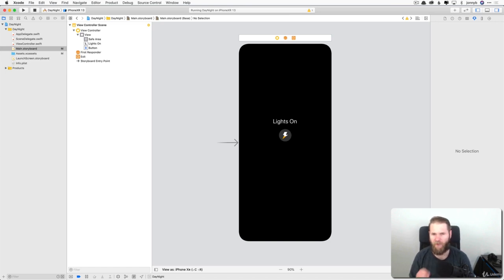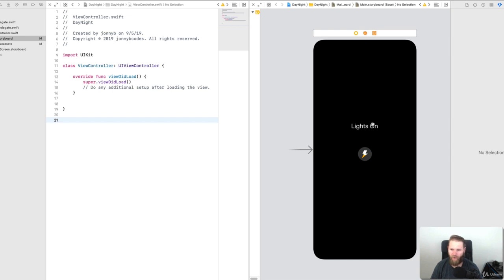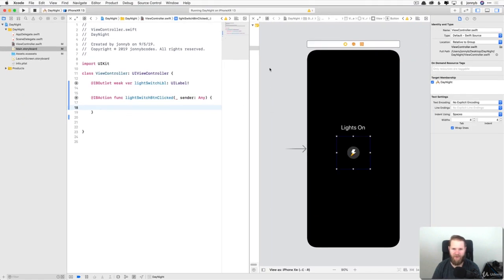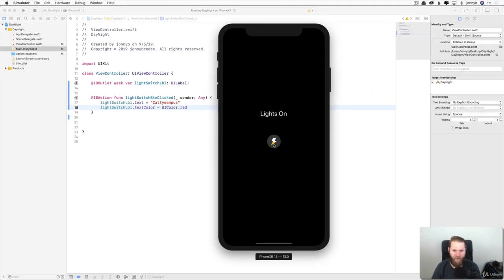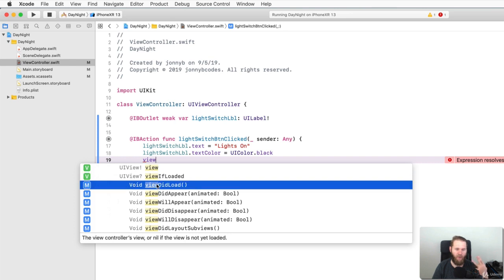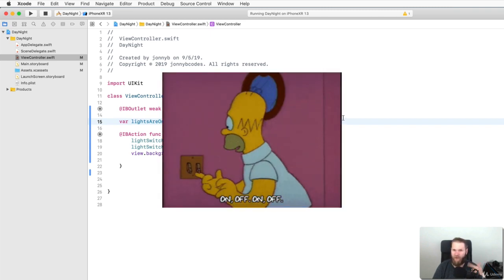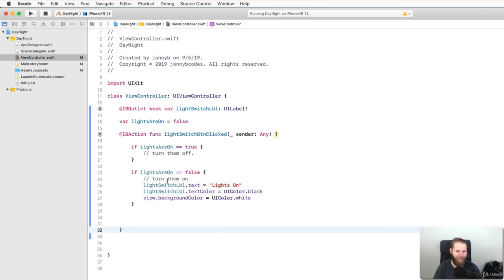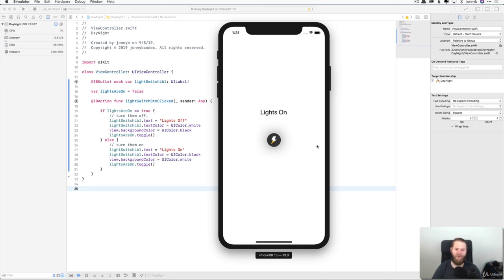4 Your First iOS App Part Two